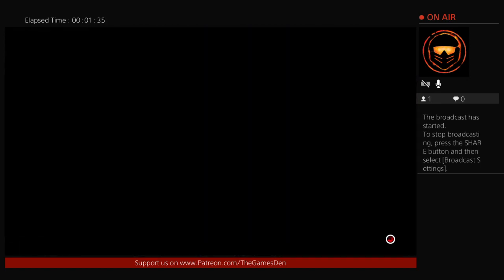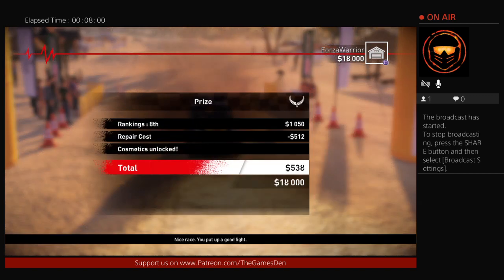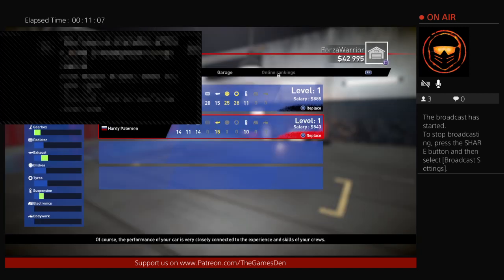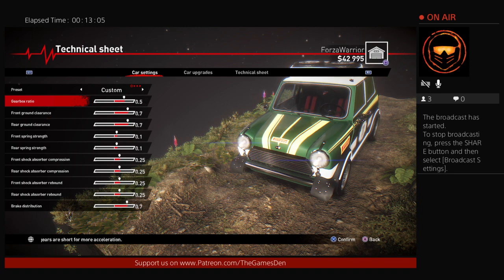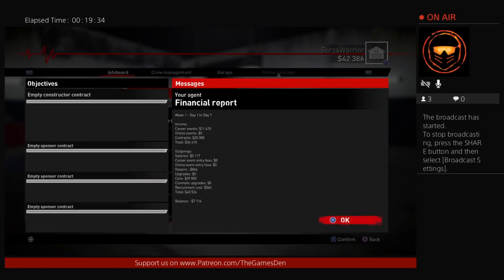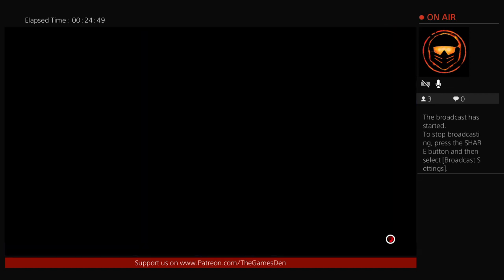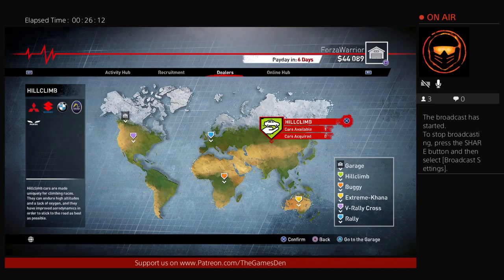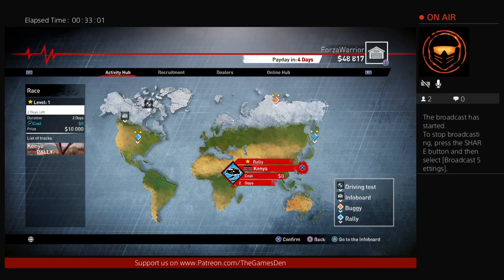V-rally 4 Mini Rally Gameplay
Hey guys,
We started life as a forum way back in 2009 and have now evolved onto YouTube, Twitch, Facebook and our own News and Reviews site.
All games played here are sent to us by publishers or developers, so we really do cover a wide range of genres and game types!
We do always cover the latest bike and car racing games though as that's a genre we have always loved.